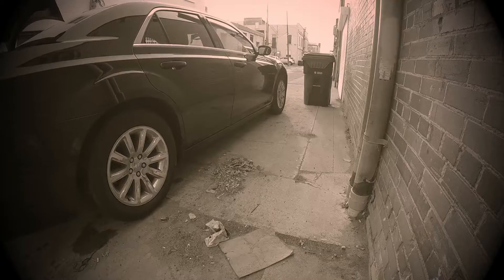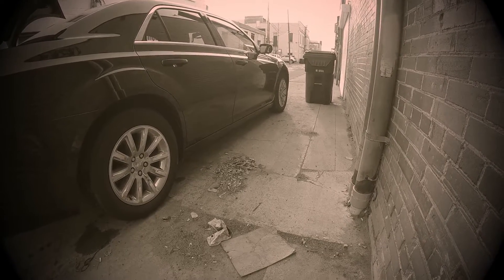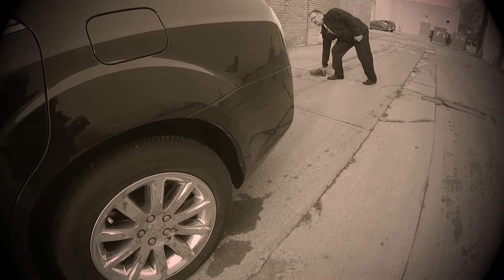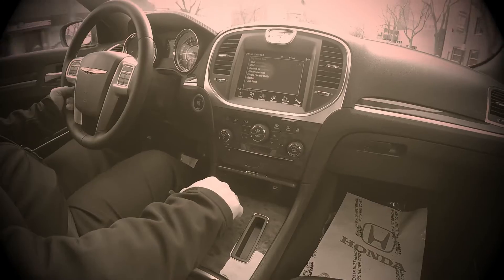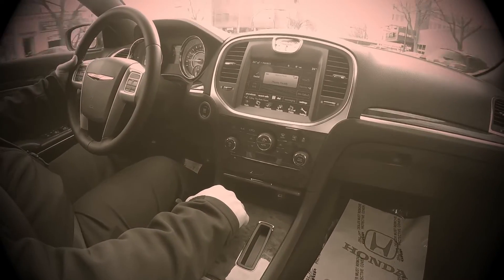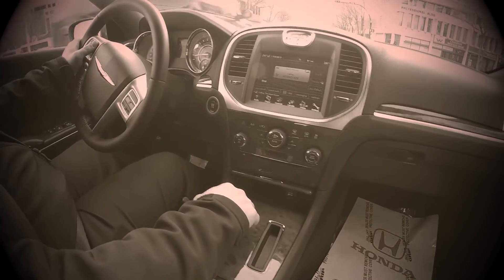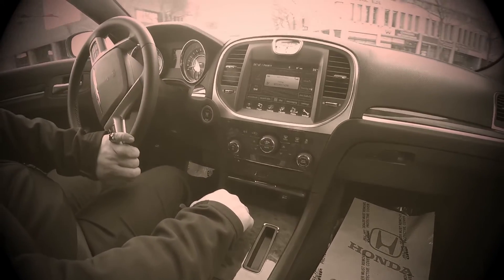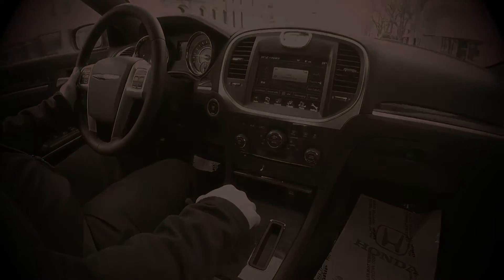2013 Chrysler 300 Touring at McFadden Honda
Everybody says they look like a MOB car, and you know what - they're right!

With a low chopped roof, and long flowing body lines, the 300 definitely makes a statement! The large front chrome grill also makes its presence known as you pull up to your favorite Italian restaurant, ensuring your cannolli will be fresh and ready for you!

"Mobsters love to eat.They eat while planning crimes and they eat after committing crimes. And when there are no crimes, they eat while they are waiting for them to happen."-Joseph 'Joe Dogs' Iannuzzi.

Now, your likely not Micheal Corleone, or even a shady Cpt. McCluskey, but your friends might think you are when you pull up in this bad-boy!

With nearly 300 Pony's under the hood, and ample body...err. golf bag space in the trunk, this 300 Touring not only take you where you need to go in style, but you'll save some green in the tank with over 30 MPG!!

This is the 'little friend' you need to introduce to your cousin Vinnie, capisce?